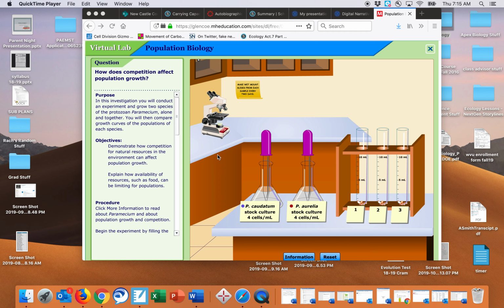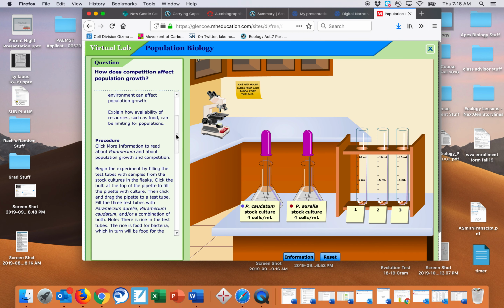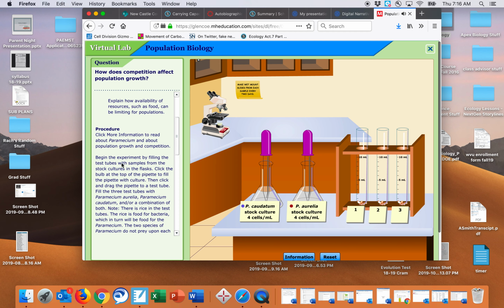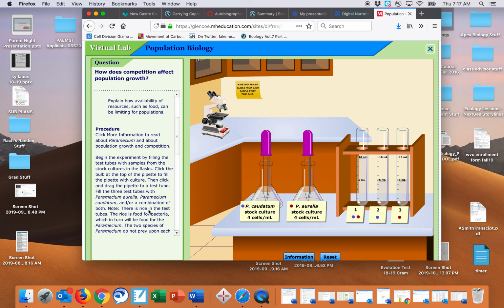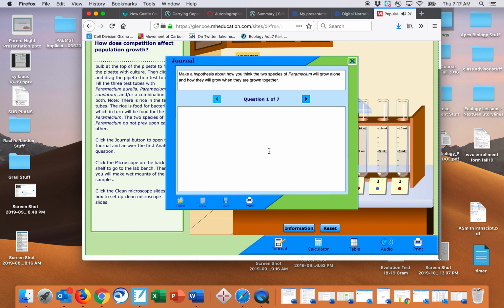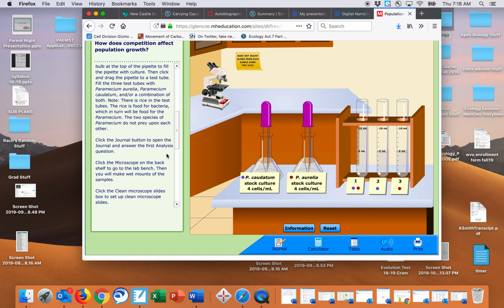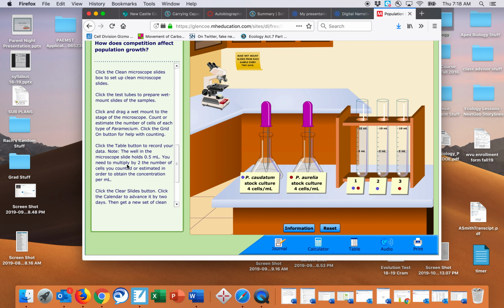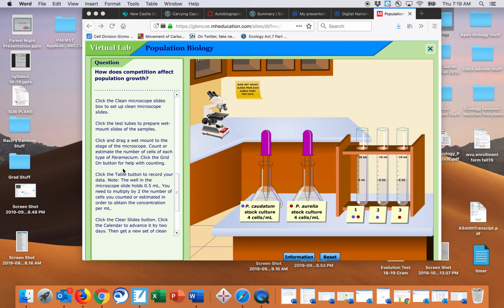Population Growth Lab Directins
Mrs. Smith Biology HVT